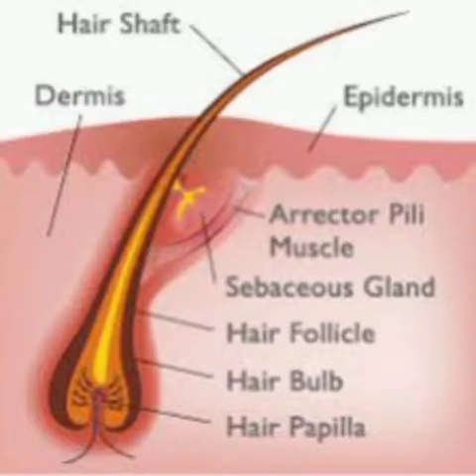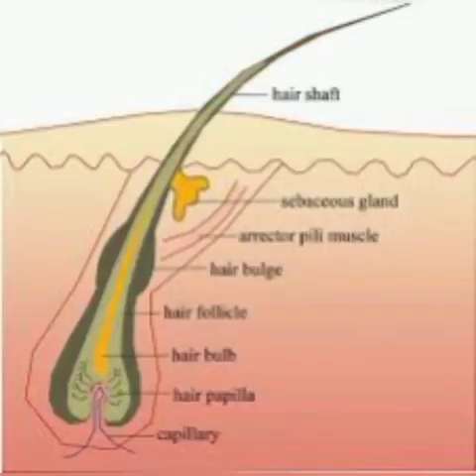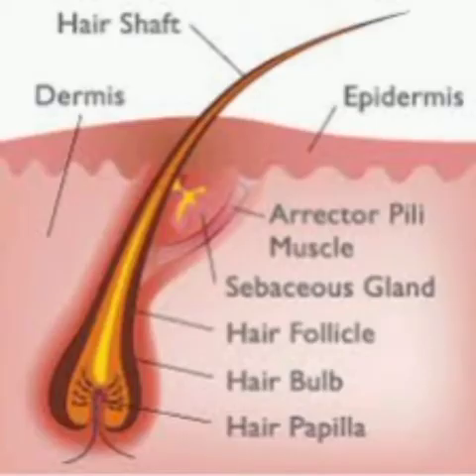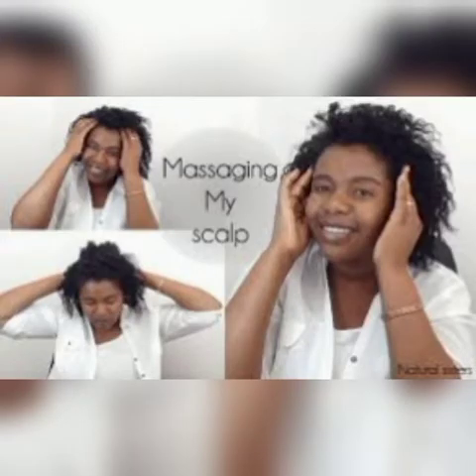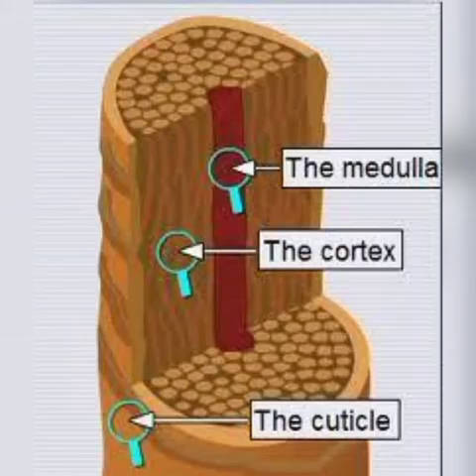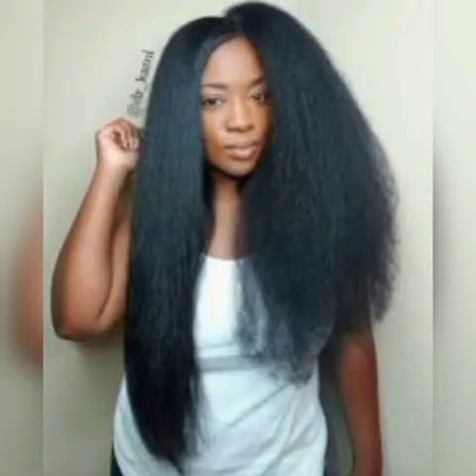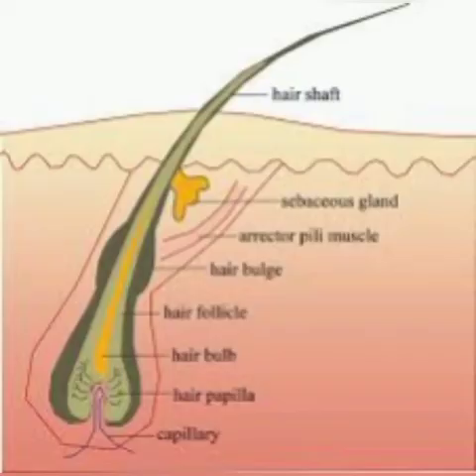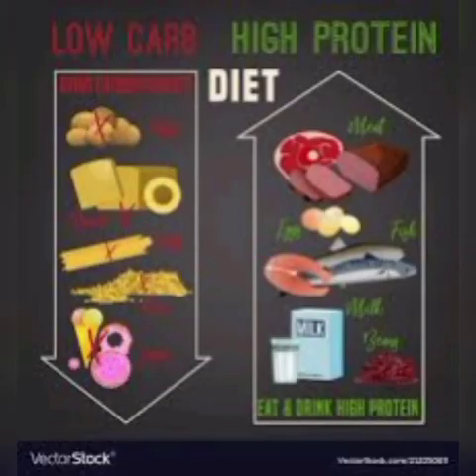How a healthy hair should be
A teaching on how to become hair friendly.